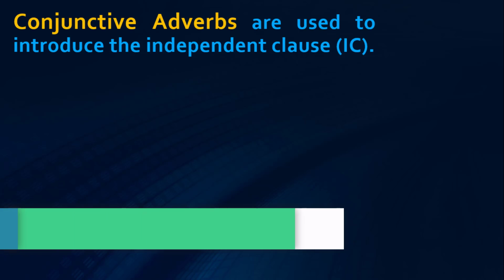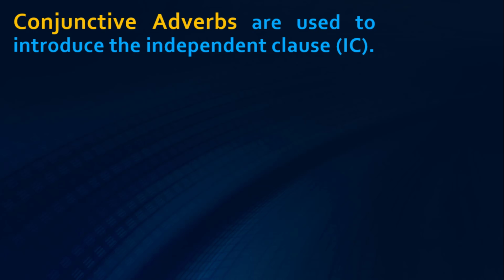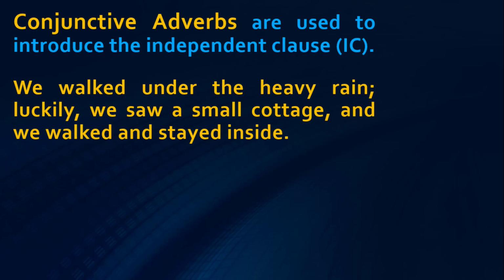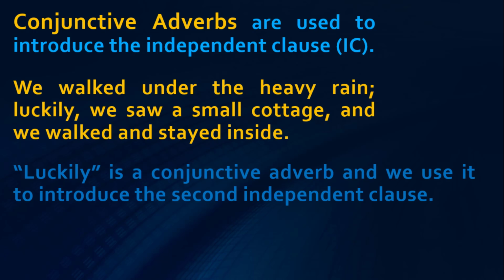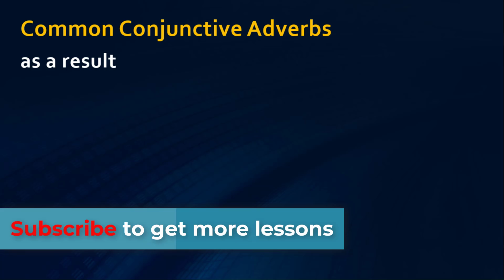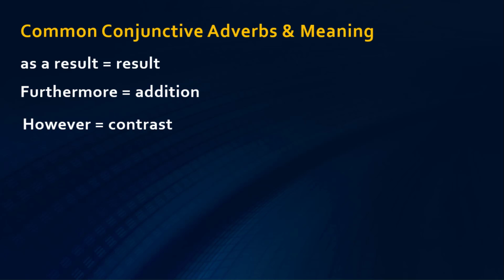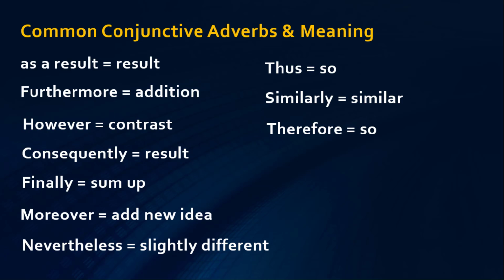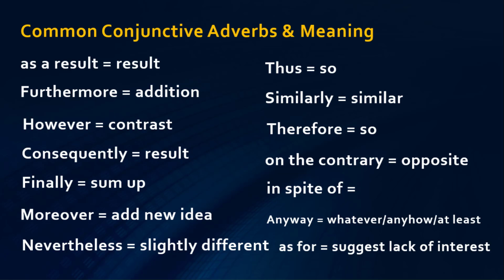Conjunctions Conjunctive Adverbs |Edu Step Academy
This video is explaining about Conjunction - Conjunctive Adverbs